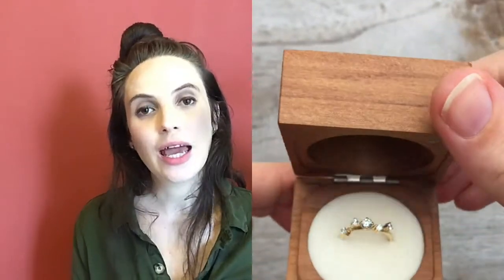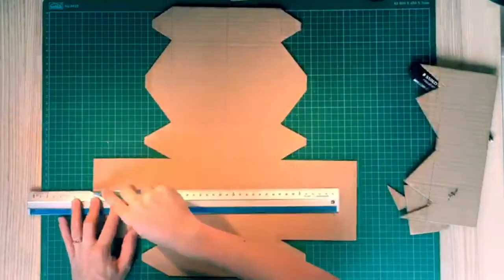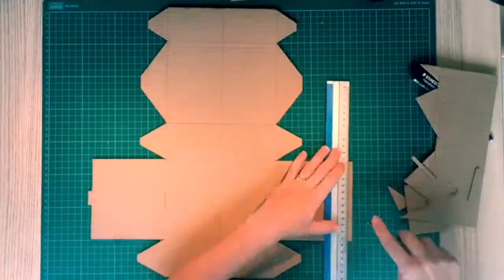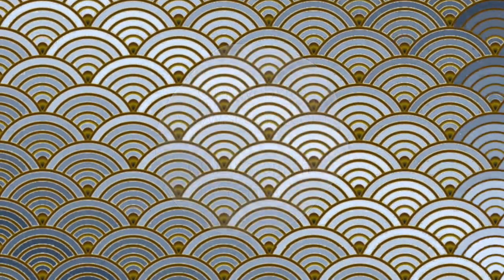Our Packaging Solutions